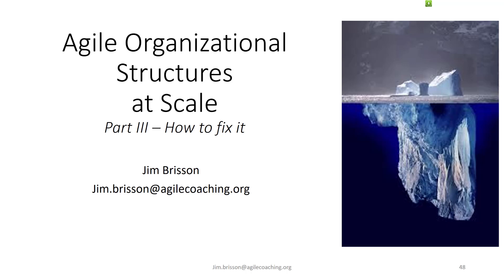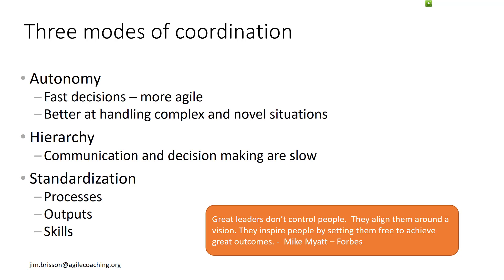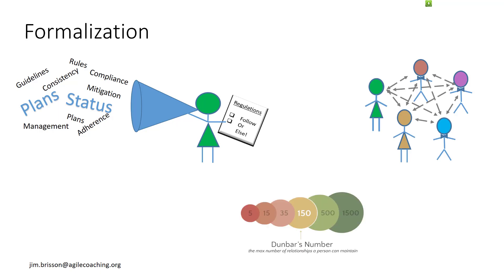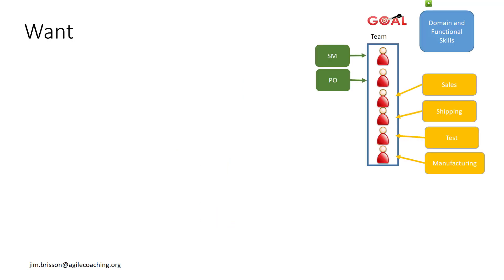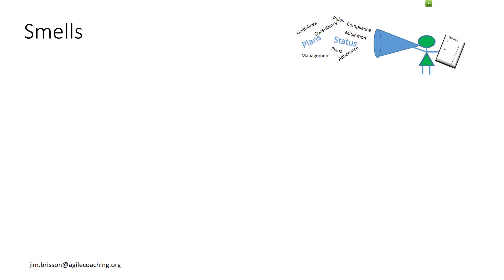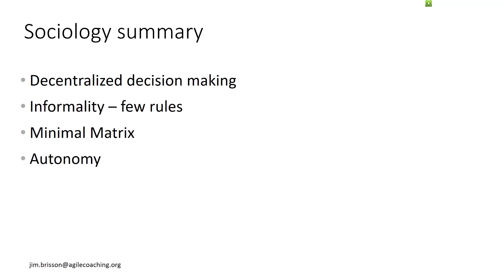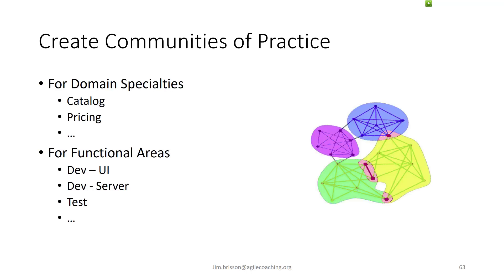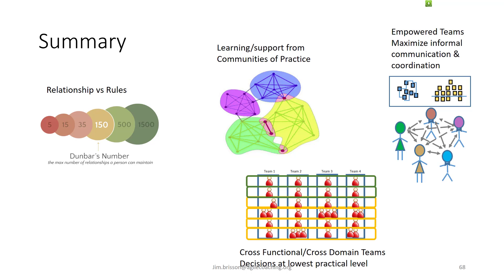Agile Organizational Structures at Scale Part 3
Part 3 of Agile Organizational Structure at Scale.  In three videos we discuss what is commonly wrong with Large Scale Agile organizations, what solutions are preferable, and why.